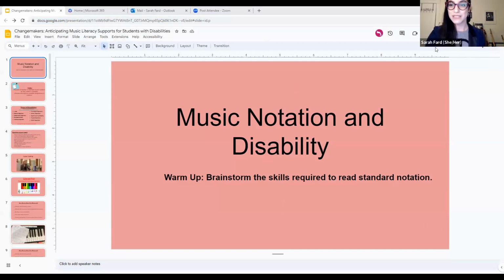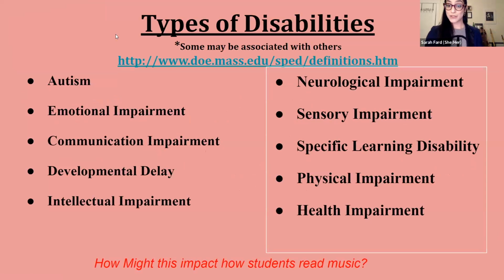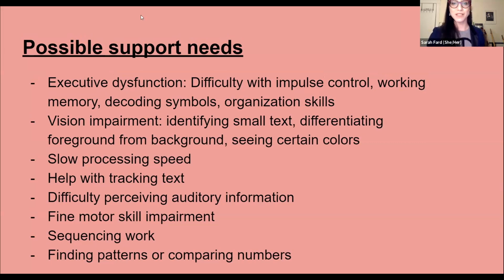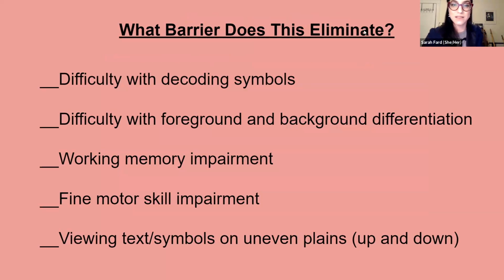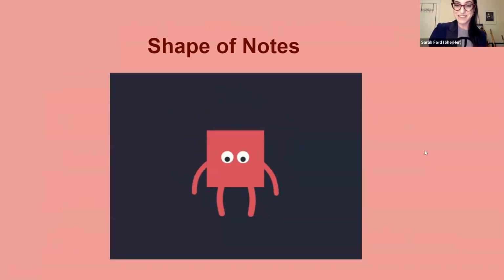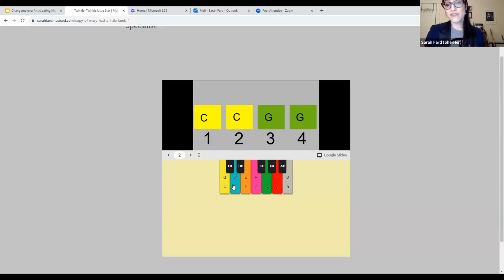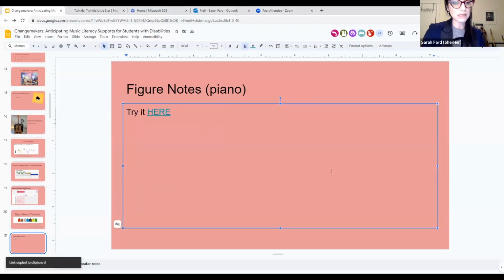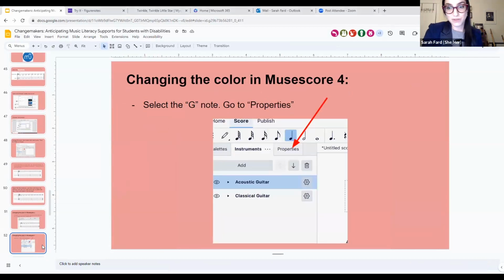Changemakers | Sarah Fard | Professional Development for Music Educators | Longy School of Music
This workshop asks music educators to reflect on traditional staff notation as it relates to disability.  This presentation evaluates the various reasons that standard music notation may be inaccessible to some students and reviews examples of alternative notations through the lens of access points. A review is also given as to how to create visuals via existing music notation programs, other available technologies, or simple materials. These music literacy visuals also pertain to culturally relevant learning opportunities for students. Participants leave the workshop with resources so that they can plan meaningful visuals for future teaching roles.

Changemakers is a free online workshop series from Longy School of Music that explores how culturally responsive teaching can improve student outcomes. Find out more at longy.edu/cmATyt.

Sarah Fard is a high school music educator with Medford Public Schools, an educational consultant for the Berklee Institute for Accessible Arts Education, and a faculty member in both the online and in-person Master of Music in Music Education program at Longy School of Music of Bard College. Much of her work with educators focuses on adaptive music education methods for students with disabilities, guitar education, and popular music education.